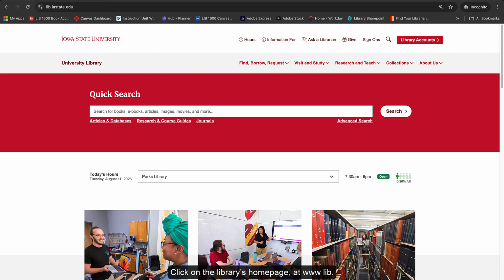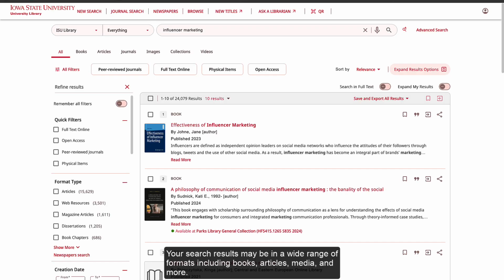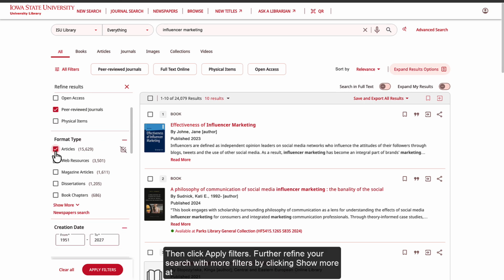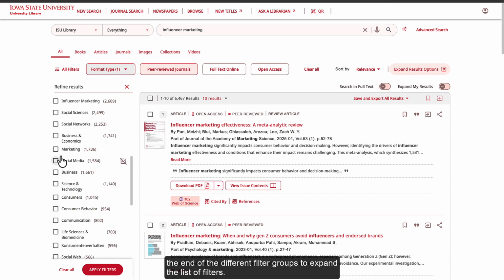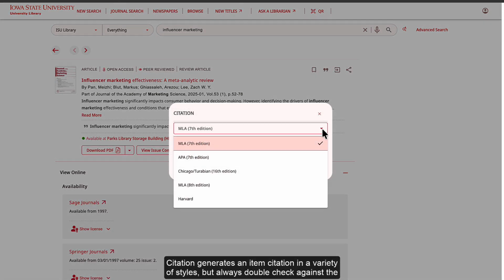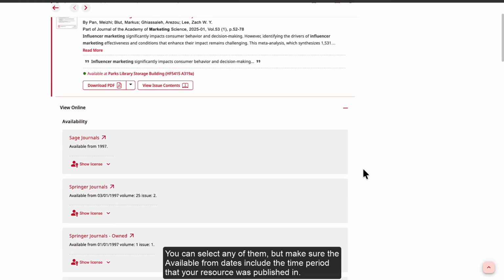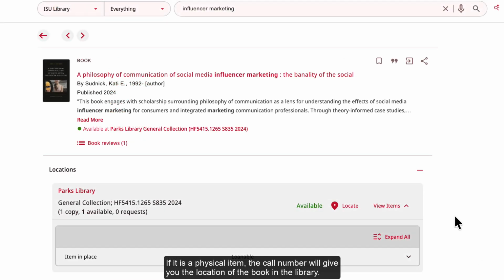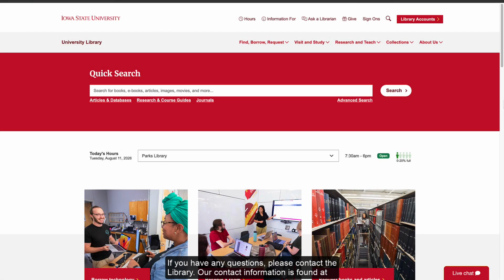Starting Your Research in Quick Search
Quick Search is the Iowa State University Library’s search tool to discover books, articles, DVDs, CDs, journals, magazines, and other resources all in one place. In this video, you'll learn how to search for materials, refine results with filters, access full-text resources, and find item details and citations.

Explore more tutorials and research help on the Iowa State University Library website.